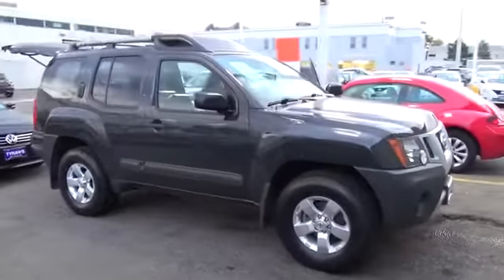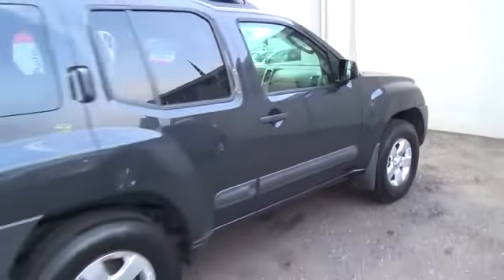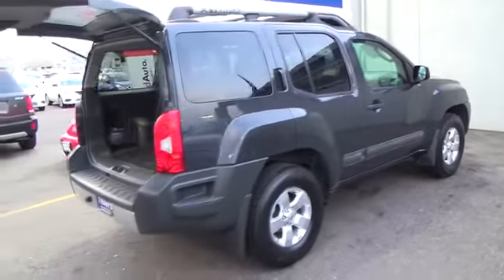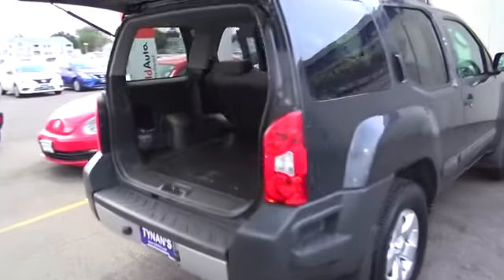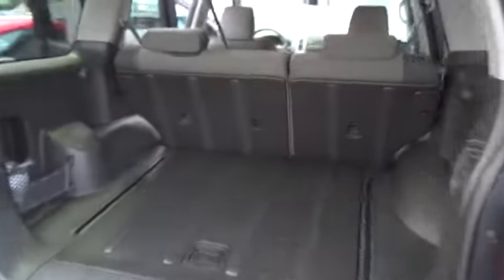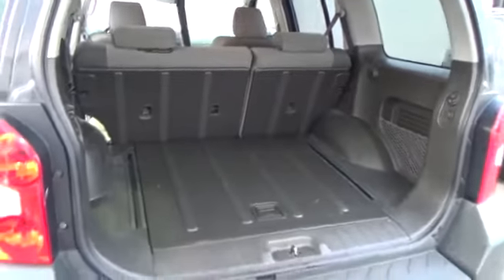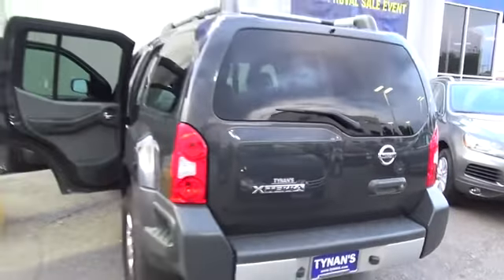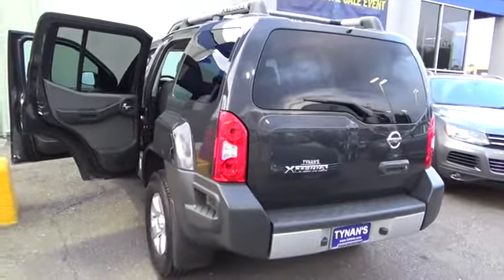2011 Nissan Xterra Aurora | Denver 154614A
Looking for the right Sport Utility? Today could be your lucky day. With 102977 miles, this Night Armor, 2011 Nissan Xterra equipped with Automatic transmission could be yours. Request more information and set up a test drive right away.